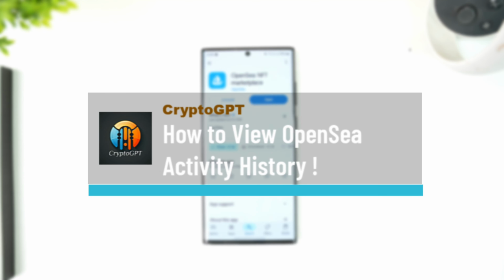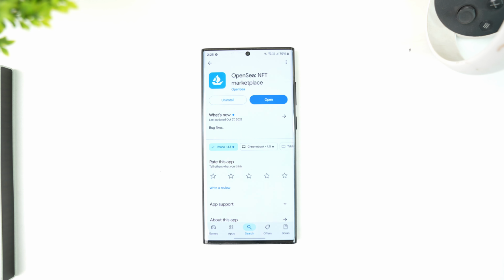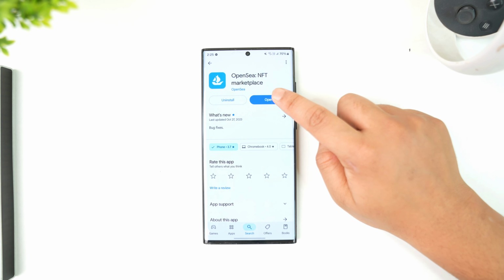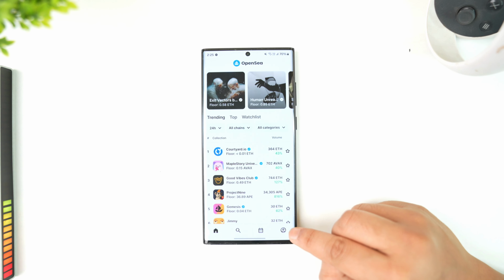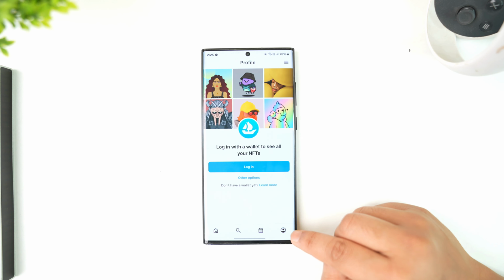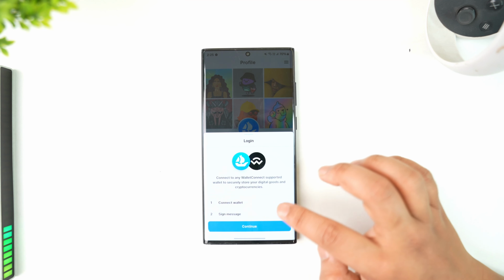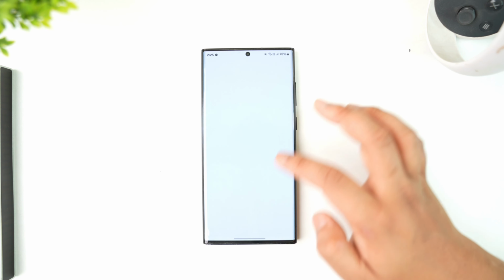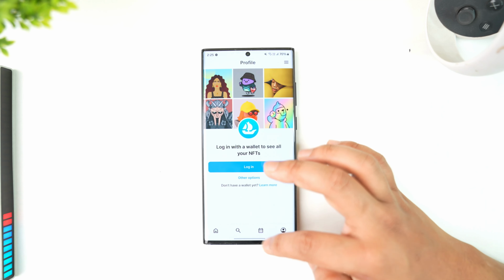How to View OpenSea Activity History !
This tutorial shows you how to view your activity and transaction history on the OpenSea app. Whether you're checking NFT purchases, listings, bids, or transfers, OpenSea makes it easy to track your activity, especially if you've connected your wallet such as Trust Wallet, MetaMask, or WalletConnect.

To get started, open the OpenSea app on your mobile device and make sure you're logged into your account. If you’re not already logged in, tap on the profile icon in the bottom right corner. You'll be prompted to connect a wallet—select your preferred wallet provider and authorize the connection to proceed. This can be done with wallets like Trust Wallet, MetaMask, Coinbase Wallet, or even a Blockchain.com wallet.

Once you’ve connected successfully, your profile page will load. This is where you can see your collected NFTs, created items, and favorited assets. To view your full activity, look for the 'Activity' tab in the menu or near your profile dashboard. Tap on it to open a timeline of all the actions associated with your wallet.

In the activity section, you’ll find a chronological list of events such as purchases, sales, listings, offers made, offers received, transfers, and other blockchain-based interactions involving your NFTs. Each entry includes details like the item involved, transaction type, timestamp, and any associated wallet addresses.

This makes it easy to keep track of what’s happening across your connected wallets, especially if you manage multiple NFT collections or actively trade on OpenSea.

to explore more features or manage your profile on desktop.

Timestamps:
0:00 Introduction
0:15 Opening the app and logging into your account
0:36 Connecting your wallet to OpenSea
0:44 Accessing your profile and tapping 'Activity'
0:53 Viewing transaction history and events
1:02 Conclusion